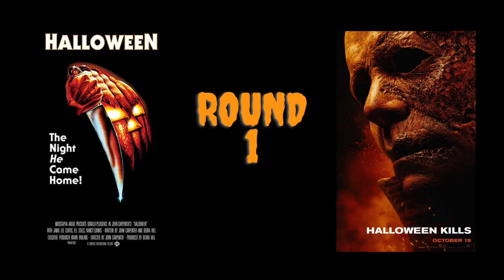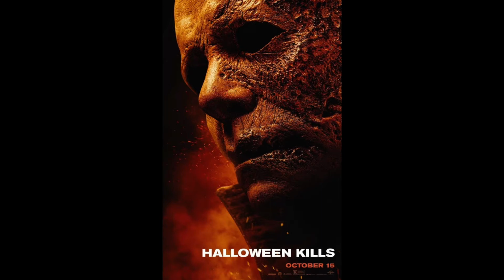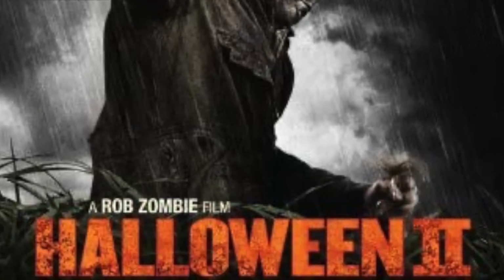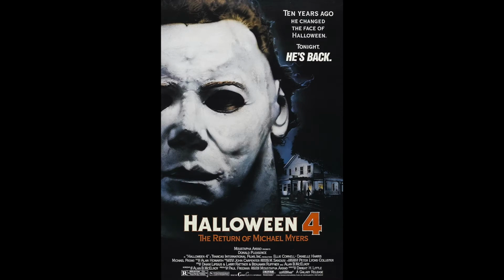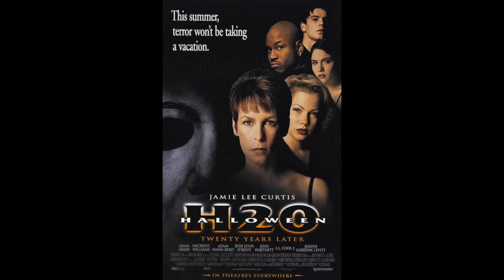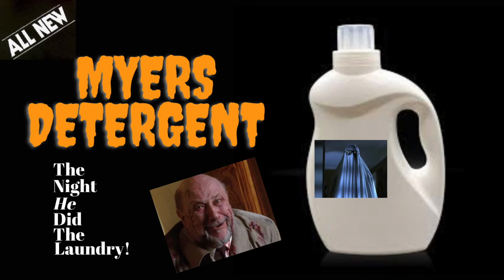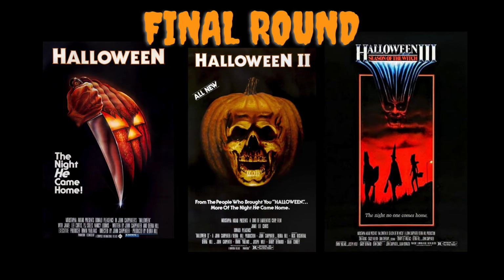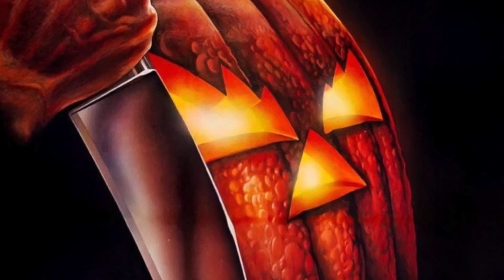Ranking The Posters / Halloween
TDR takes a look at all of the original posters for the Halloween series.  We match them up against each other until only one poster is left standing.  Who will win this ultimate Halloween showdown?